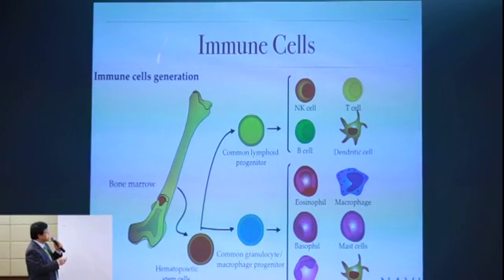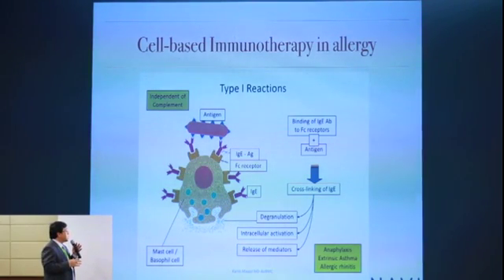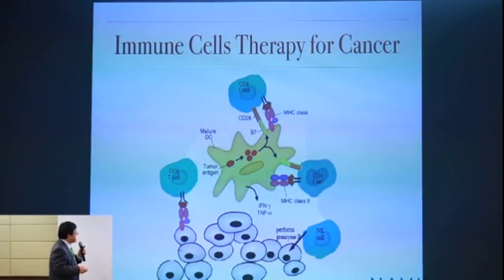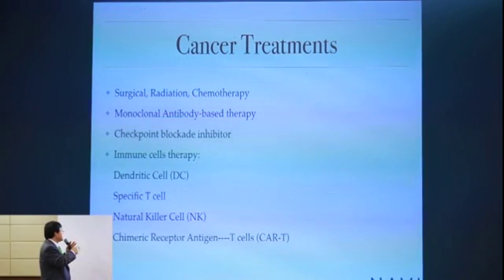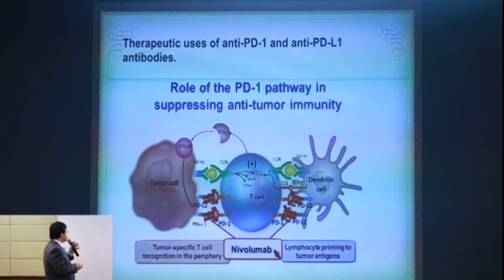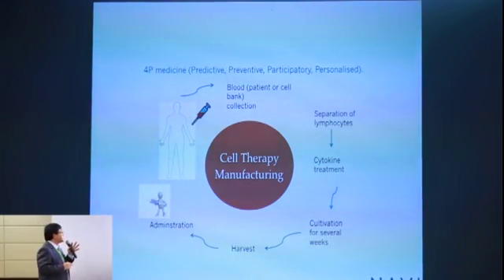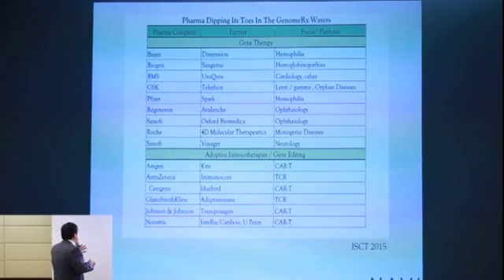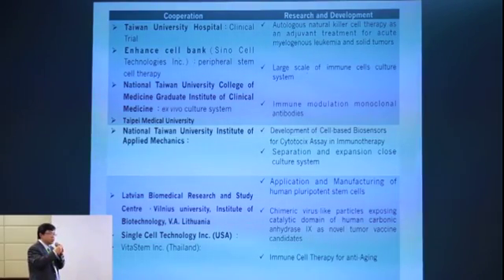Disk6 Feb 22 2016